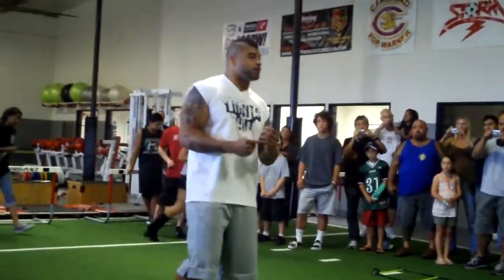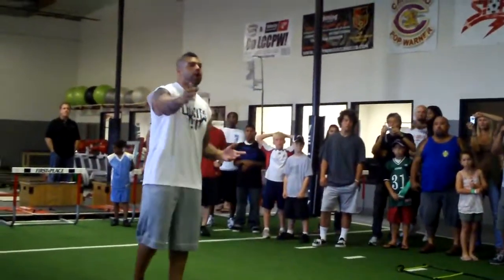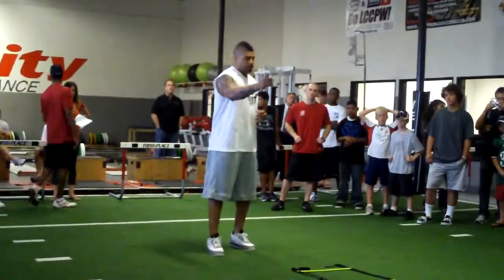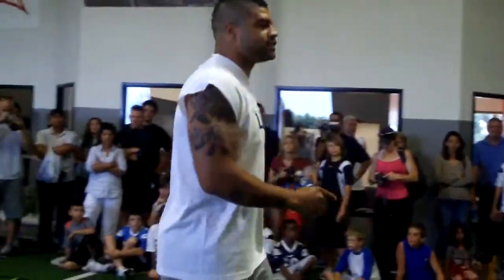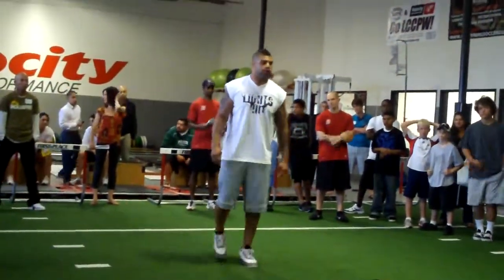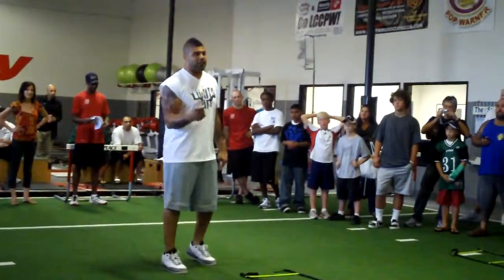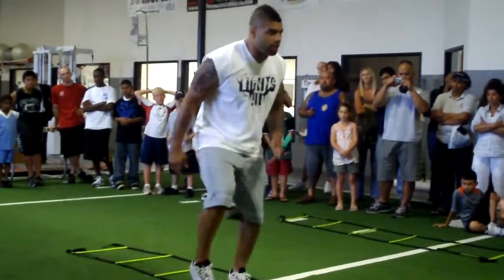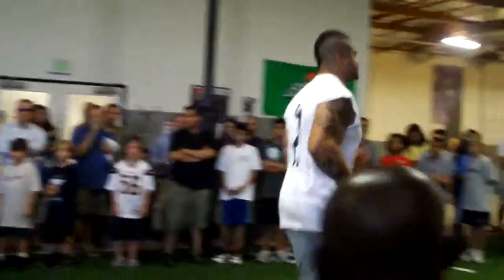Shawne Merriman instructional video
Shawne Merriman instructional video for Verve Velocity event for the kids